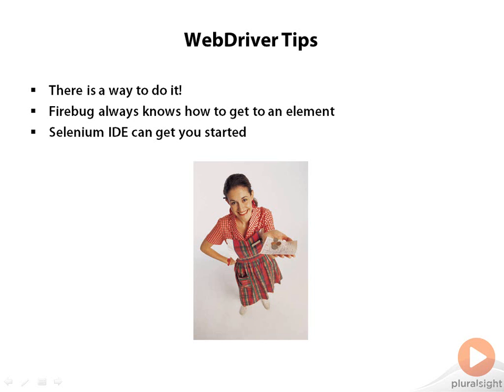16. Summary.wmv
Downloads Movies xxx , Clips xxx , Jav hot , hentai and more.